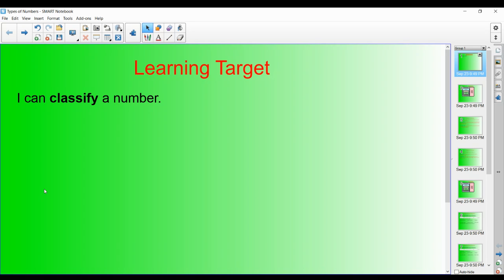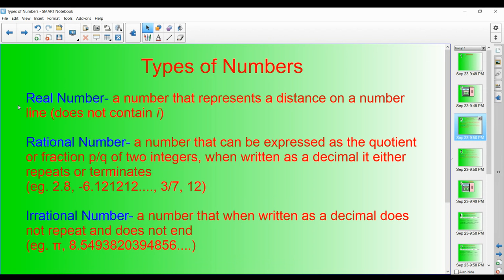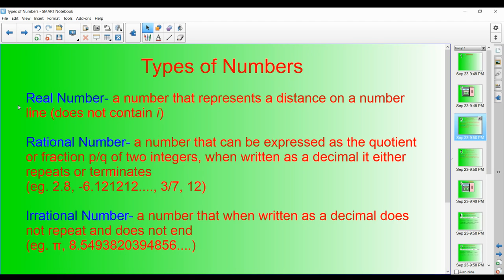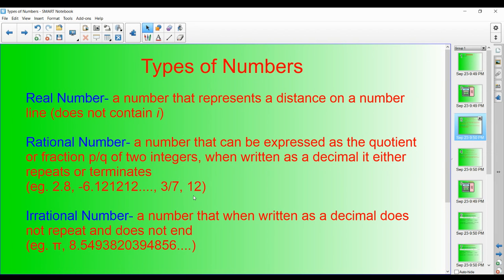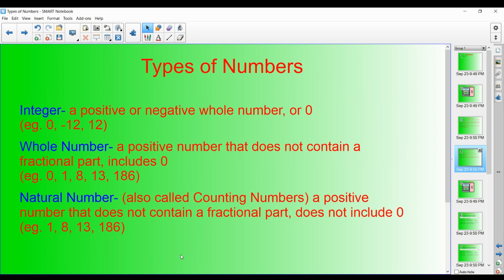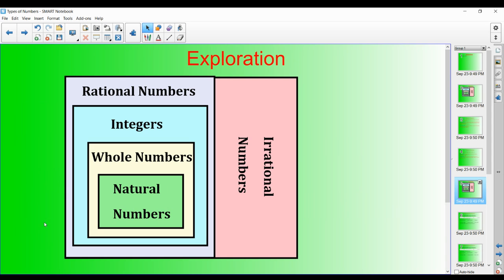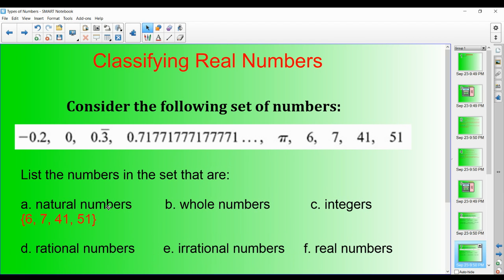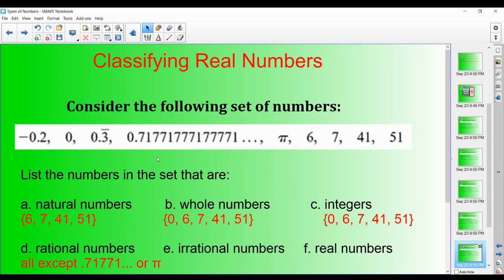Types of Numbers